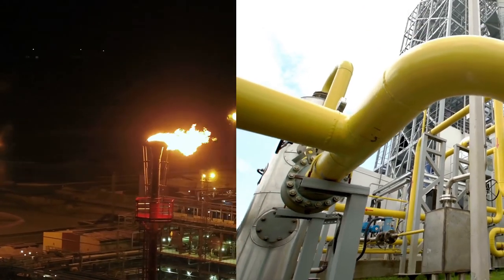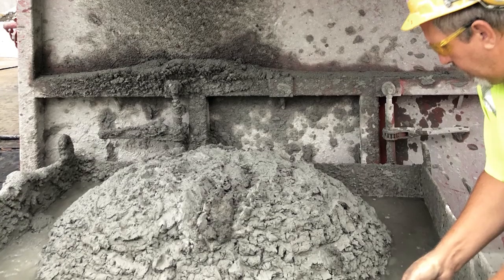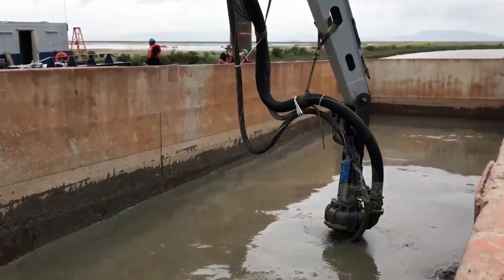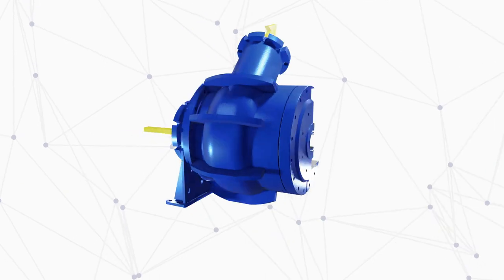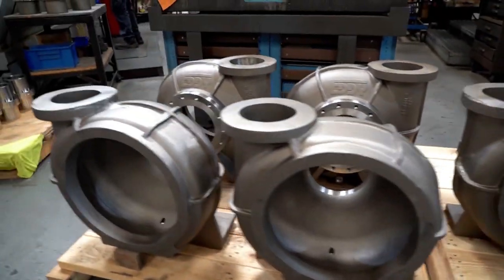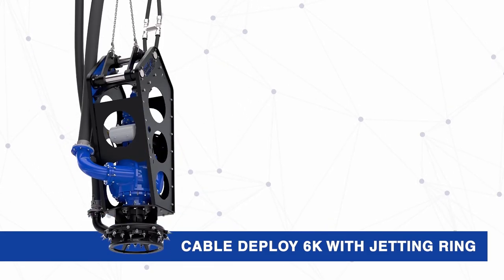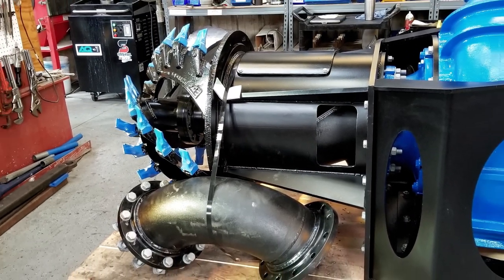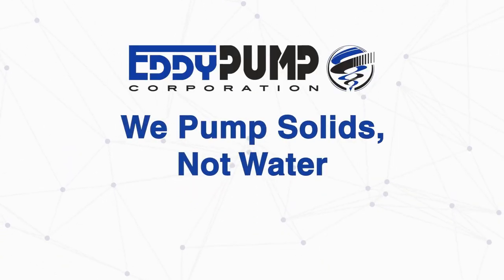Oil and Gas Pump Applications - EDDY Pump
Oil sand slurry can be very destructive to pumps due to the abrasive characteristics of the fluid. The oil sand slurry (comprised of bitumen and water) is pumped to an extraction facility where the bitumen is removed. When the oil sand slurry travels through the pump it can cause extreme wear to the impeller, rotor and other internal components of conventional pumps which heavily reduce the life of the pump.

The Eddy Pump is ideally suited for these types of applications. Due to the pumps ability to keep the abrasive materials in suspension as the fluid moves through the wetted housing, avoiding contact with internal components.

Typical Oil and Gas Pump Applications:

Mud Control for Drilling
Oil Sand Extraction
Drill Cuttings Transport/Disposal
Oil Sumps

Learn why the EDDY Pump is the top choice for pumping oil sand slurry in addition to several other industrial applications